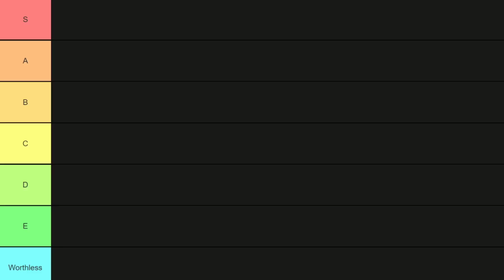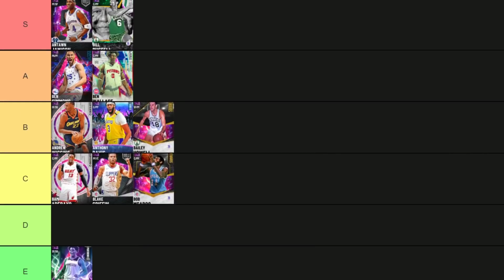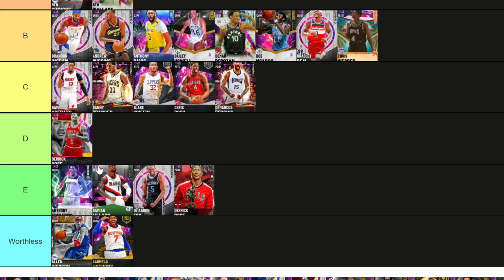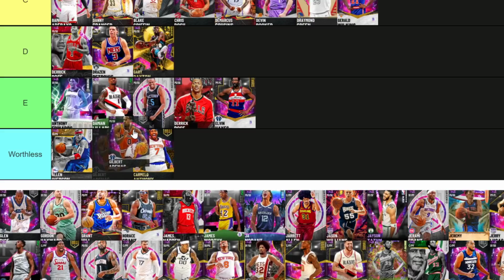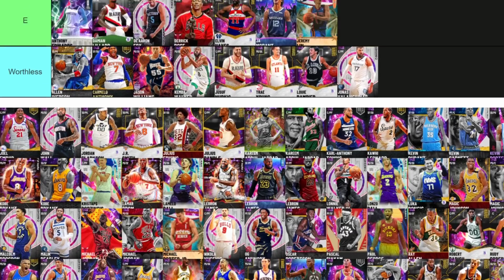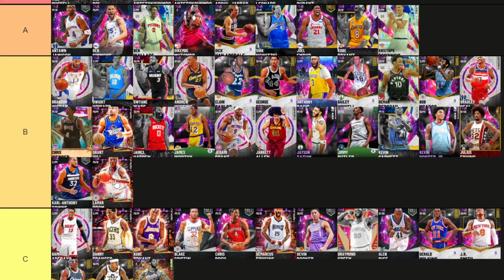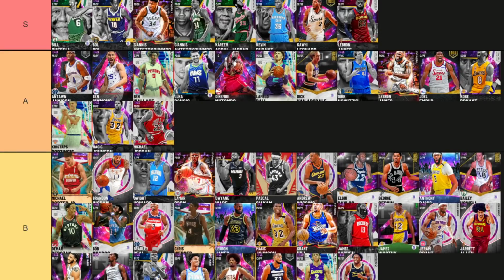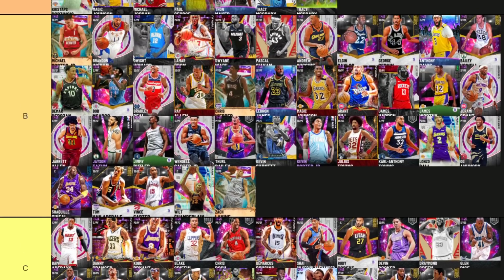RANKING THE BEST DARK MATTER CARDS IN NBA 2K21 MyTEAM!! (Tier List)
RANKING THE BEST DARK MATTER CARDS IN NBA 2K21 MyTEAM!! (Tier List). In this video we rank all of the best cards in nba 2k21 myteam. This is all my opinion and i believe that these are some of the best as well as some of the worst cards in nba 2k21 myteam. This list will rank the best dark matters, best value dark matter and some of the worst value cards in nba 2k21 myteam. THis is the first nba 2k21 ranking  tier list that I have made in nba 2k21 myteam